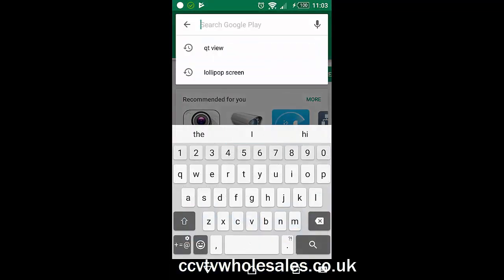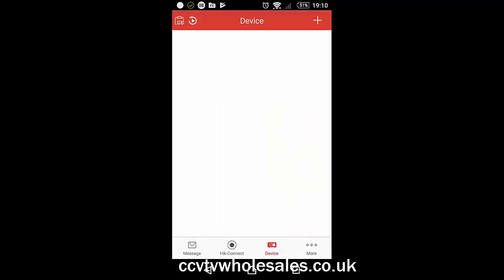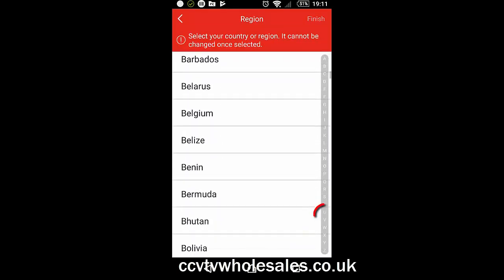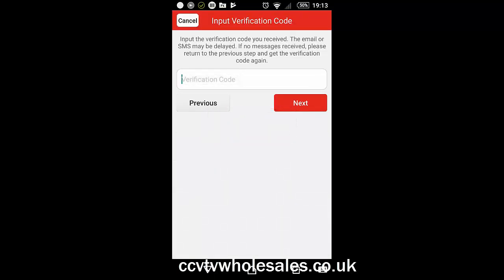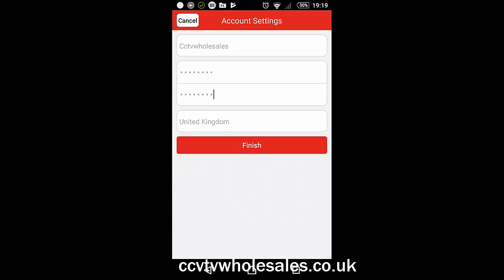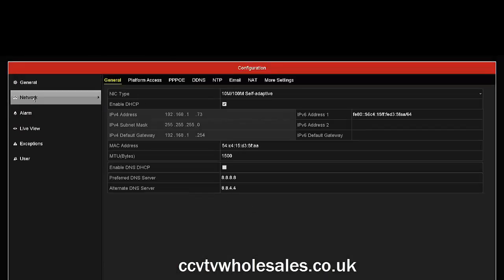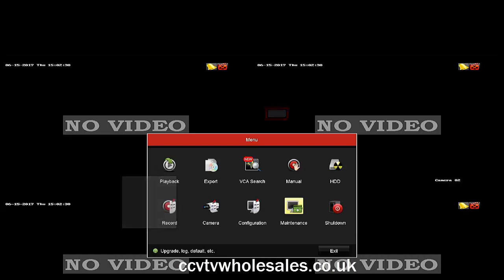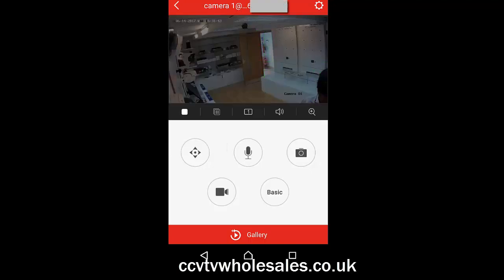How To create Hik Connect account Remote viewing Hikvision mobile phone setup online p2p ezviz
Step by step guide on setting up mobile remote viewing on your Android or iPhone as of June 2017.